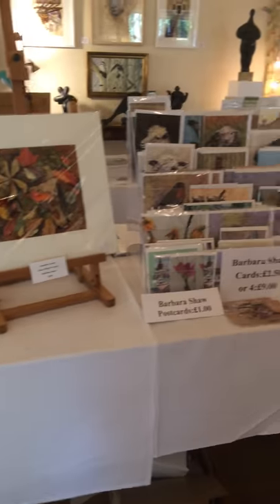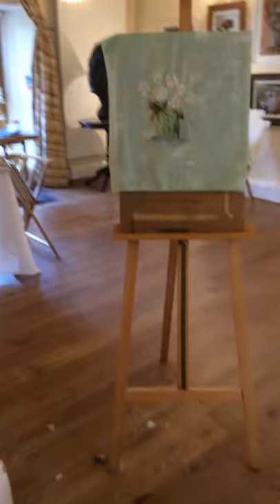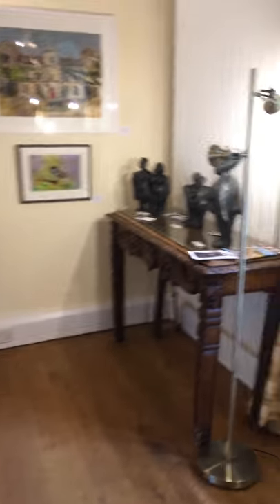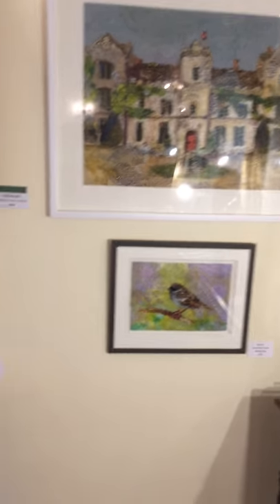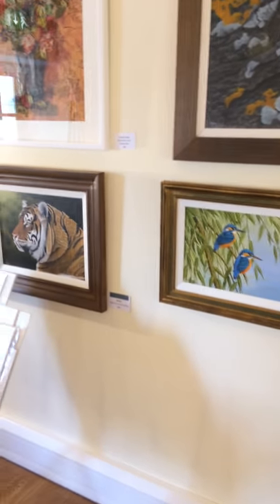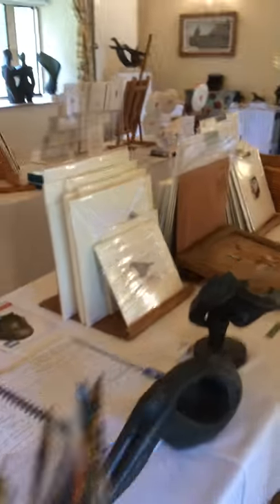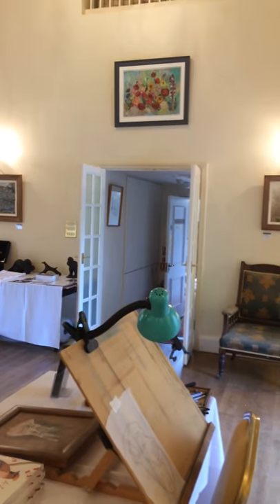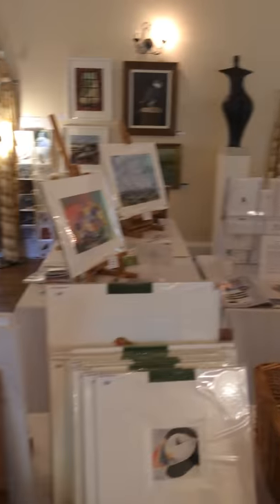Oxfordshire Artweeks 2018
A short tour of the exhibition I took part in with Andrew Forkner (painting) and Beatrice Hoffman (sculpture) at the Manor Hotel ,Weston-on-the Green, Oxfordshire.